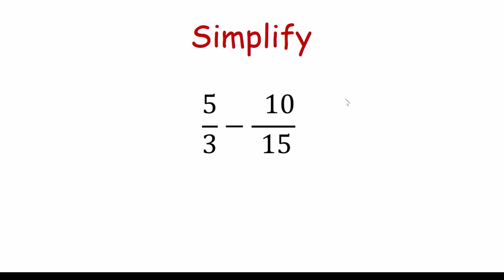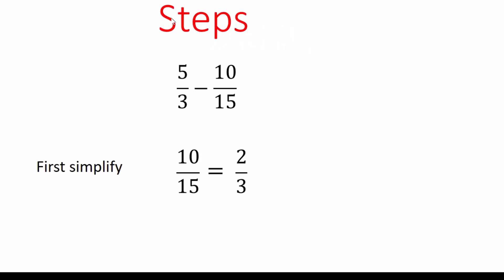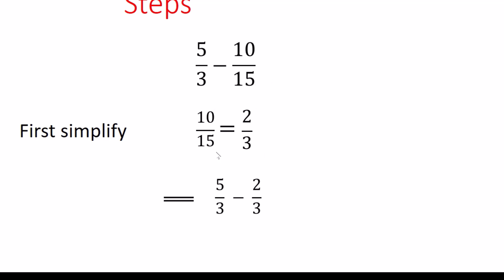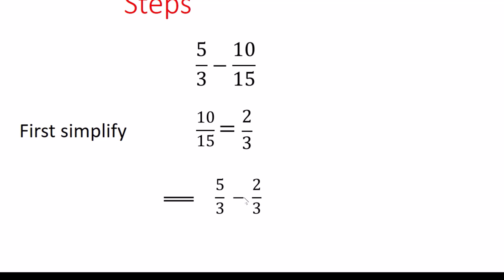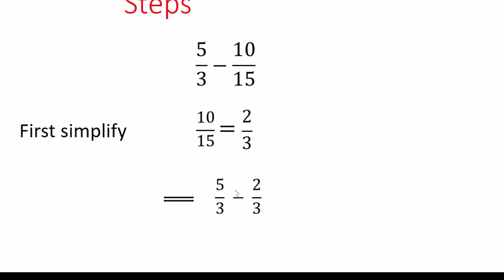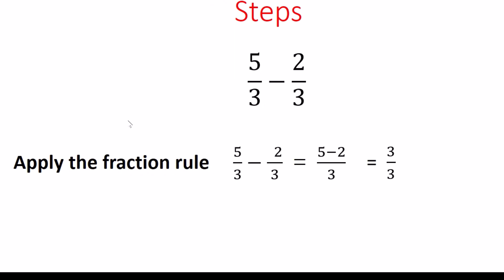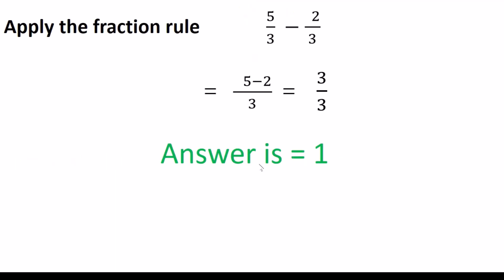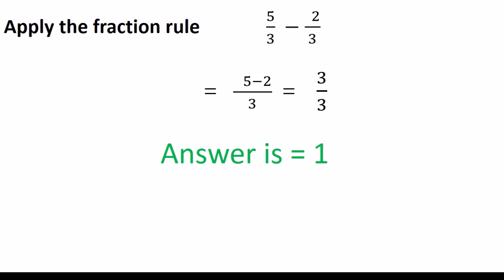Applying Fraction rule to simplify fraction problem re-Algebra /college/high school Algebra Simplify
Hey, Guys Watch This Video  Applying Fraction rule to simplify fraction problem re-Algebra /college/high school Algebra Simplify

Welcome everyone to my YouTube channel. Making learning accessible is my mission, and your feedback is appreciated and that will help me to improve the topics.  I upload  video in this channel about this kind of tag like solving inequalities,solving inequalities and graphing solutions,solving inequalities with fractions,linear inequality,solving inequalities using addition and subtraction,symbols for inequalities,solving and graphing inequalities,linear inequalities,graphing inequalities, equations, and inequalities, math hacks, math, math tricks, hacks, maths, easy life hacks, simple life hacks, math hack, mental math, match hacks, math life hacks,math tips, brett berry math hacks, math tricks and hacks,Vedic maths tricks, match hacks and tricks, maths tricks, maths tricks for fast calculation, mental math tricks,math tricks for kids,mathematical induction,mathematical,genetics probability problems and solutions,math problem solve application,linear programming formulation problems and solutions,mathematical proof,maths puzzle solution,principle of mathematical induction,lpp problem formulation,lpp formulation problems,app to solve math problems,problems on formulation of lpp,formulation of lpp problem,mathematical induction for jee, factoring trinomials,factoring,trinomials,factoring trinomials ax2+bx+c,factoring trinomials by grouping,trinomial,factoring perfect square trinomials,factoring trinomials ac method,factoring trinomials with leading coefficient not 1,factoring trinomials easy way,how to factor a trinomial,factoring binomials,factoring polynomials,factoring trinomials ax2+bx+c by grouping,factoring trinomial ,fast math tricks,math tricks for fast calculation,maths tricks for fast calculation,math without calculator,calculator trick,solve mcqs without calculator,multiplication without calculator,calculation without calculator,sagar sharma without a calculator,computer science,algebra complete gate course,computer awareness,nlp neural network tutorial,computer awareness for bank po,neural network python,computer awareness for competitive exam,deep learning neural networks explained. You will enjoy while listening, and watching my videos, so stay with me with your subscription, likes, comments, and share.
Wur DenG AeeK